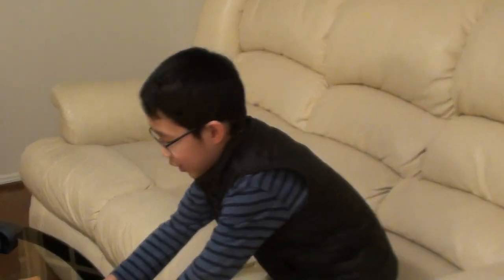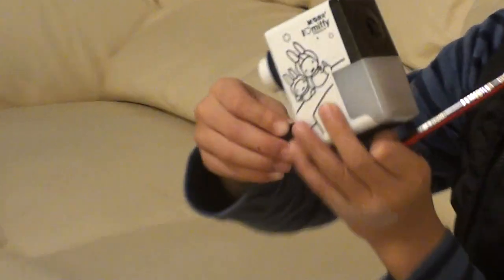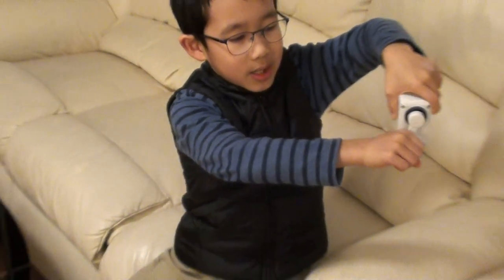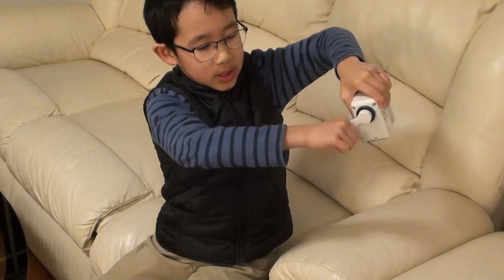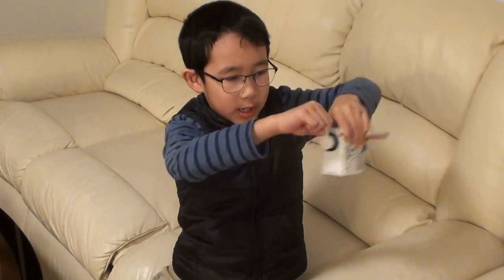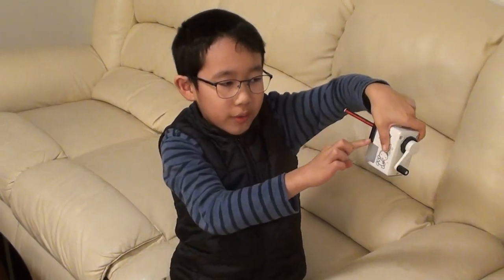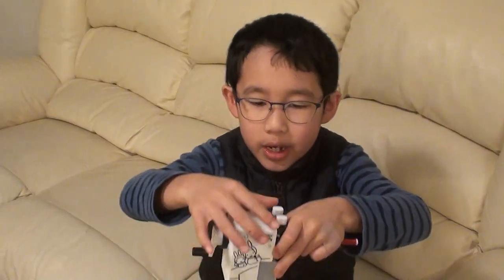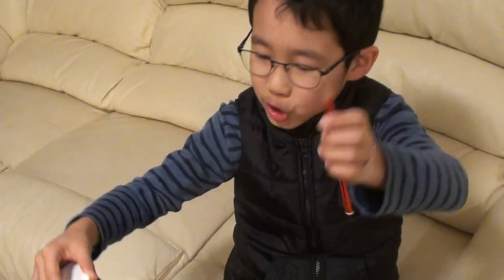Magic Pencil Sharpener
This video show you how to sharpen you pencils easily with this sharpener.